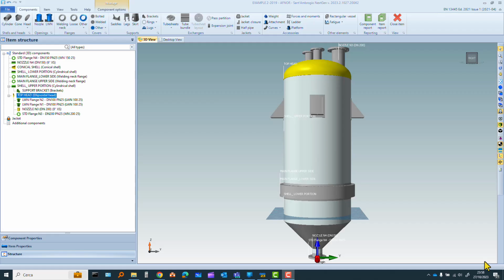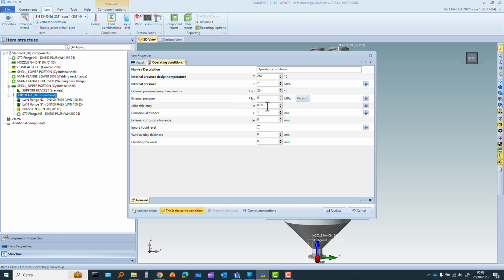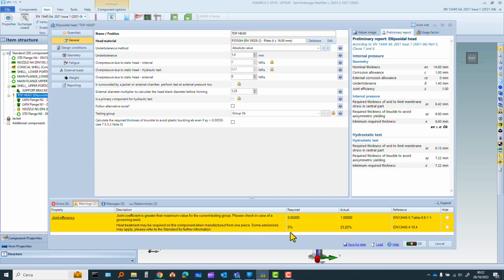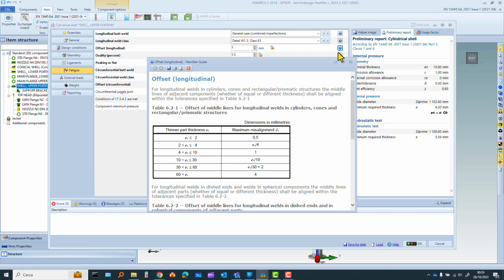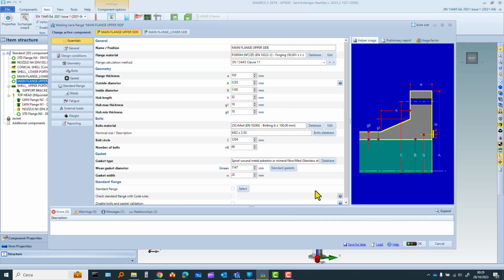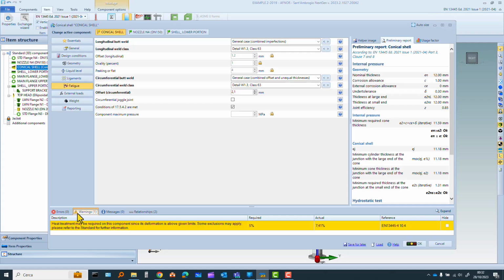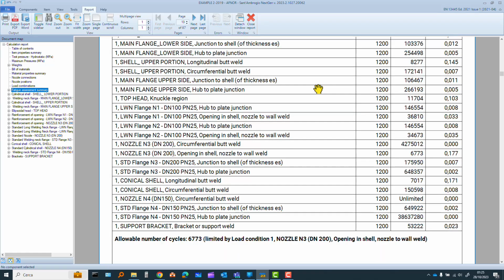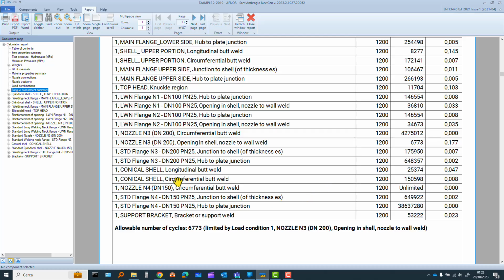Example D2 ENG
Example of Pressure Vessel Fatigue design made with Sant'Ambrogio NextGen